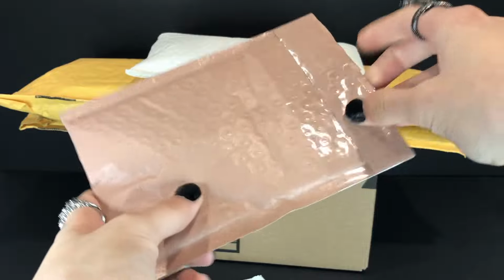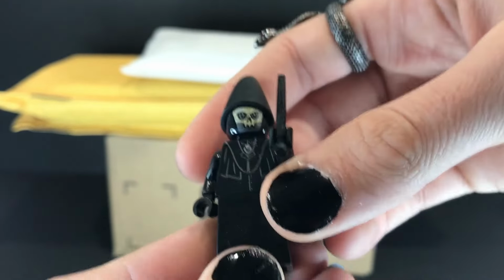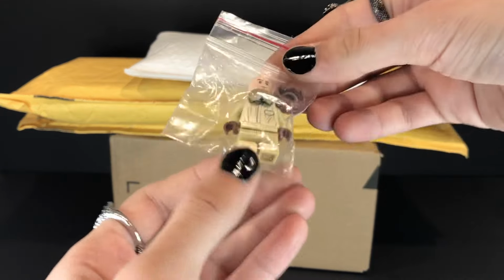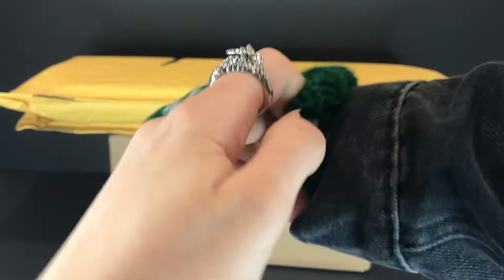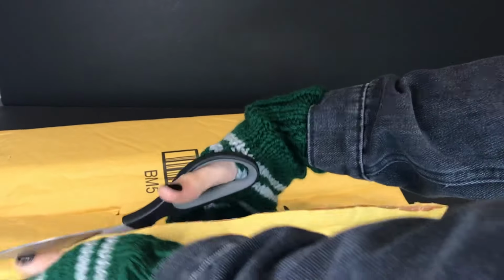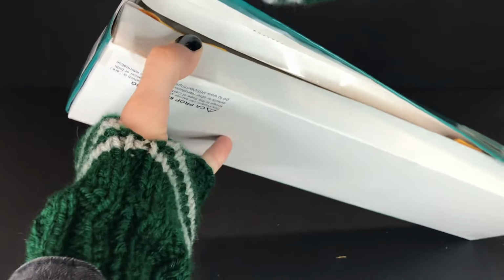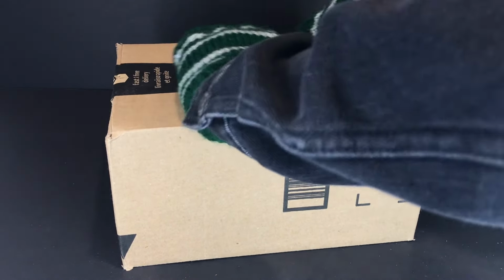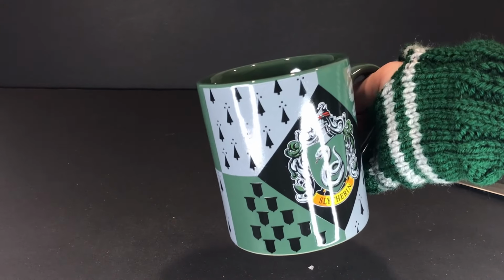My Friend SURPRISED ME With Harry Potter MYSTERY PACKAGES! (BrickLink, Etsy & Amazon!)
My friend sent me $90 worth of MYSTERY HARRY POTTER PACKAGES! Thank you SO much to the last coffee bean, check her out here and watch the video where I SURPRISED her with $90 worth of ART SUPPLIES (and other wild stuff) OUT NOW on her channel!